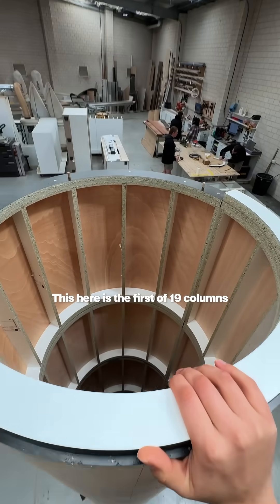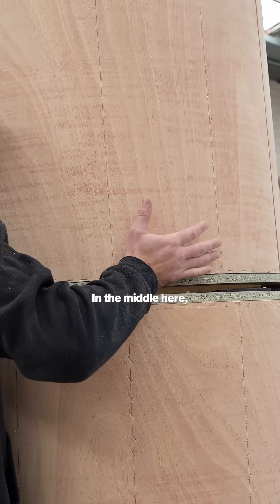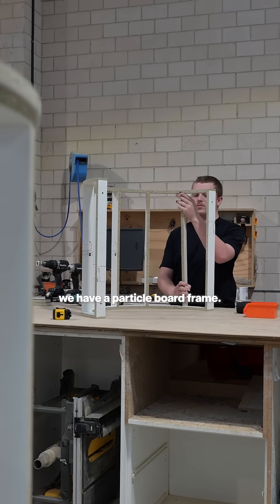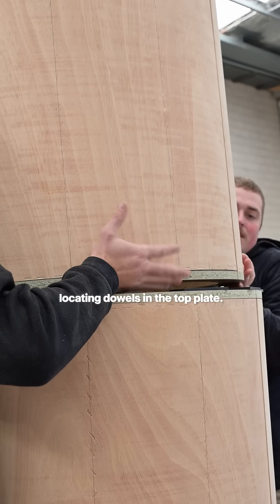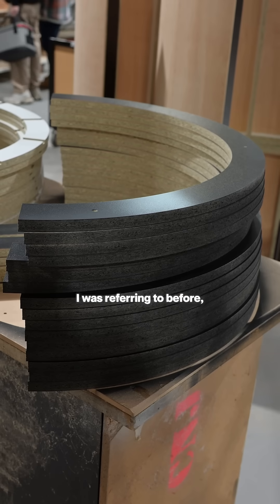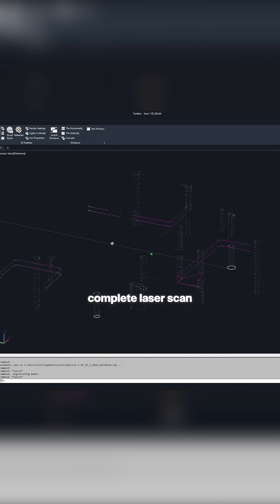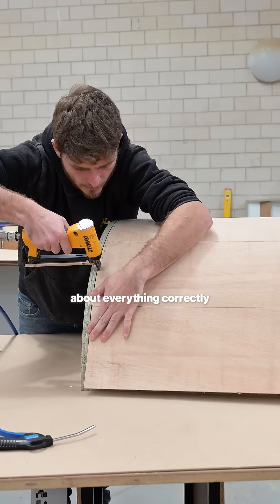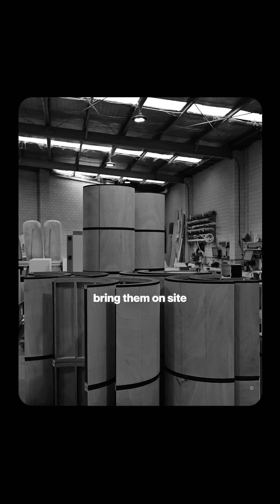Building mirror polished steel columns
A series of 19 stainless steel clad columns is now well underway in our factory.

Our work at the NGV, though similar, features a #4 stainless finish.

On this project, the stainless will be a #8 mirror polish finish - which is far less forgiving to work with.

To control for the risk of damage during fabrication, we have added horizontal seams in the column design, keeping the height of each stainless work piece to a max. of 1500mm.

This way, our fabricator can use smaller rollers to form the radius and have more control in the process.

By using 1.5mm thick stainless steel, we are also mitigating some risk of denting/distortion - which would be more likely with a 1.2mm or 1.0mm material.

Beneath the stainless, we have a ply and particleboard substrate.

Each segment joins together via timber dowels, & is designed to be slightly set off the concrete columns on site.

This helps us negotiate the junction between a perfectly round substrate and an imperfect concrete column.

With a fully clad stainless column completed and checked in our factory, we are ready to begin installation.

This first column, which we expedited through production, will validate and provide feedback for our intended construction method.